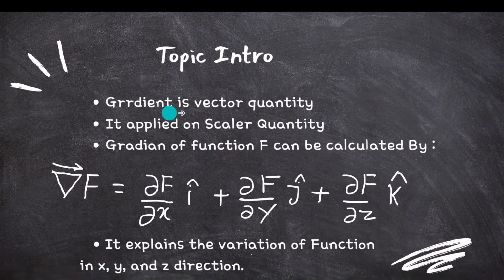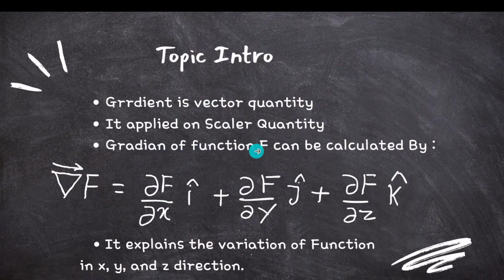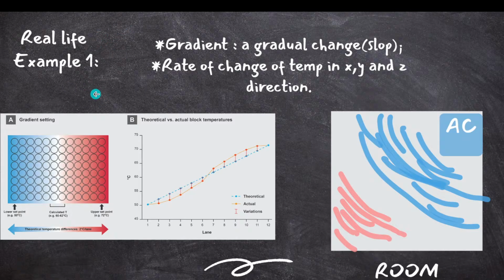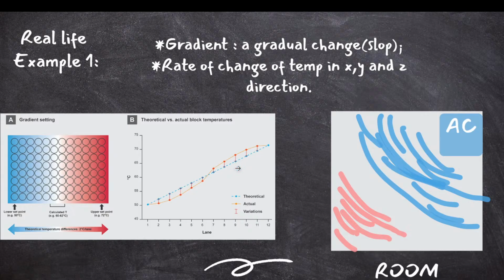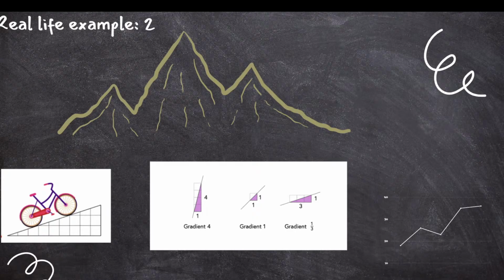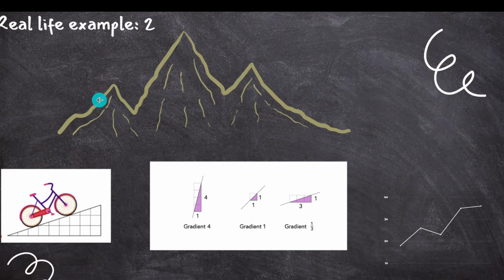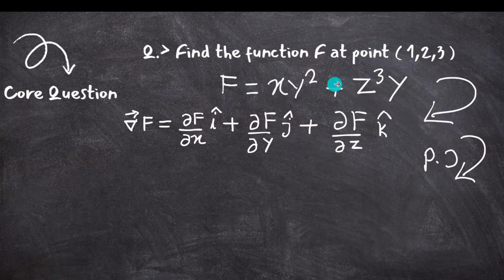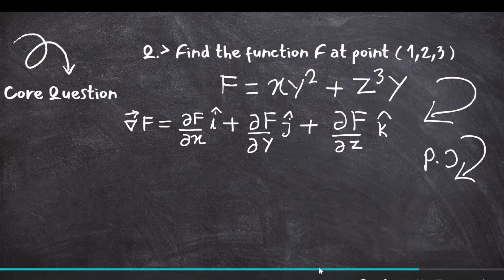Gradient - Math (ppt)@selfreformerprince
just explanation